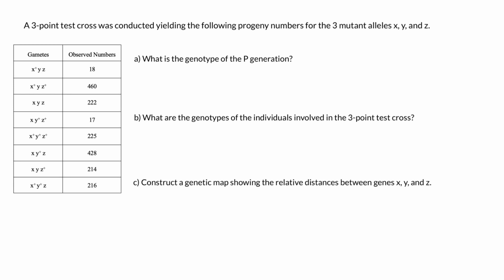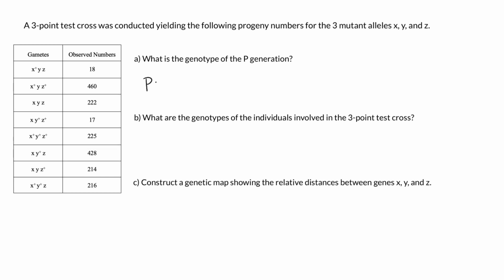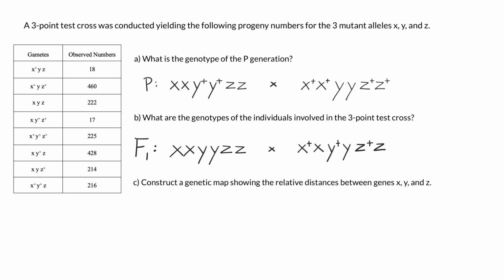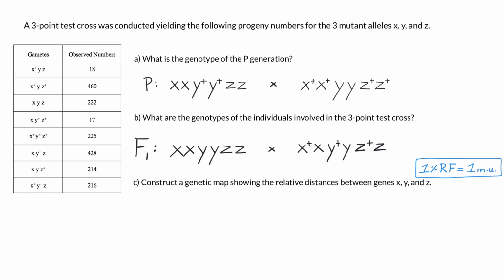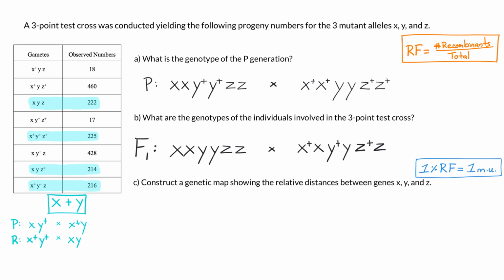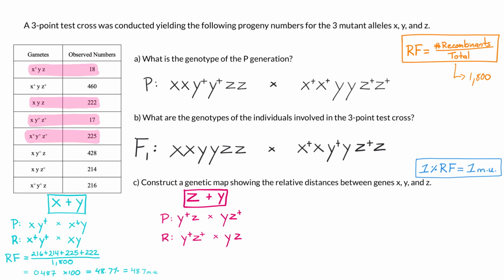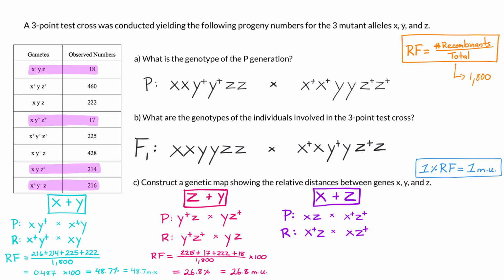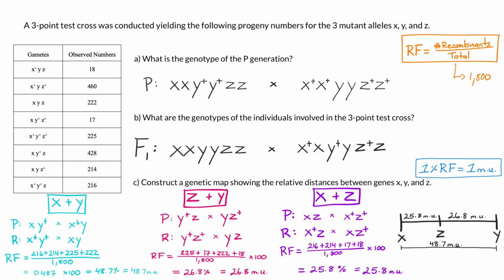Chapter 11 - Question on Recombination Mapping of Gene Loci (3 pt test cross)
Created by: Supreeta Ranchod, BSc.
Thompson Rivers University
Introduction to Genetics - Question on Gene Mapping